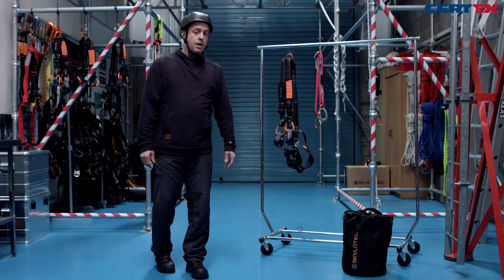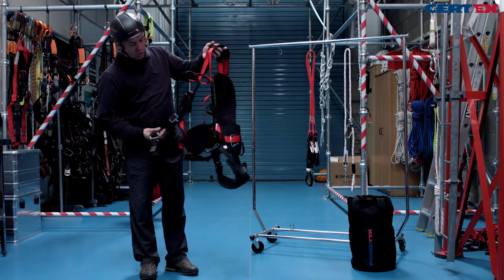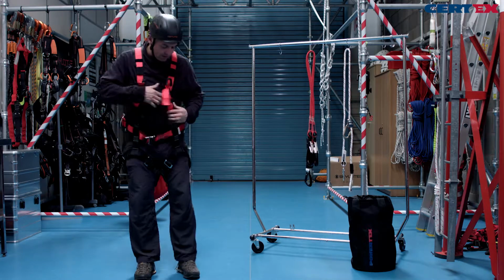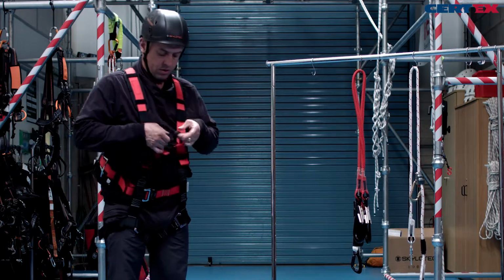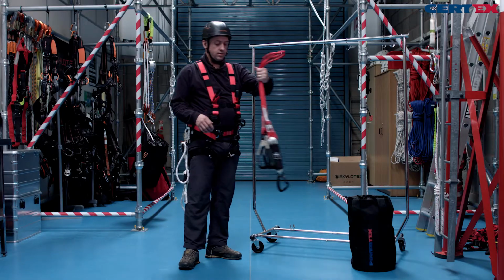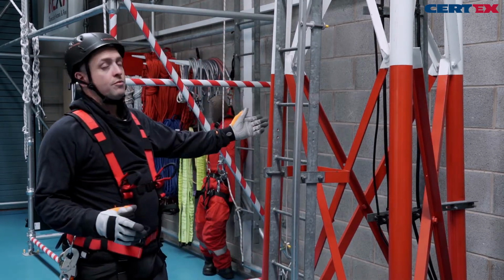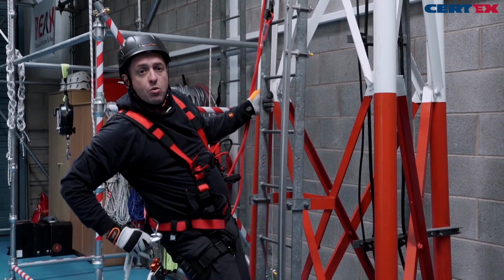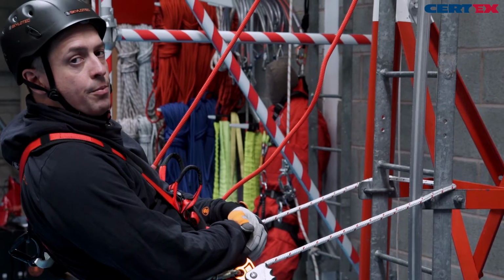POWERTEX Riggers Kit Facility Cut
The riggers kit is suitable for engineers working on towers, masts, antennas, lattice type structures etc.

The harness features a light waist belt with side D’s for work positioning.  It also has considerable padding on the waist, back and legs so that engineers can work comfortably when working using the sit harness position.

The kit features a 4 point harness with front, rear and sit attachment points, adjustable shoulder and leg straps with quick release buckles and tool hooks. It has a Twin Hook fall arrest energy absorbing lanyard, a positioning line for work sit positioning at height and a rope bag for dry clean storage of the equipment.

For management of products there is RFID, QR Code as well as serial numbers for identification and record keeping and a location to add a username.